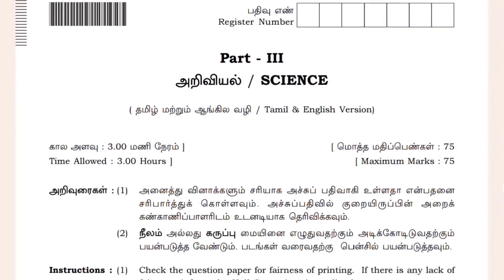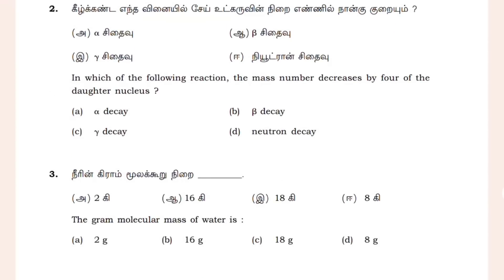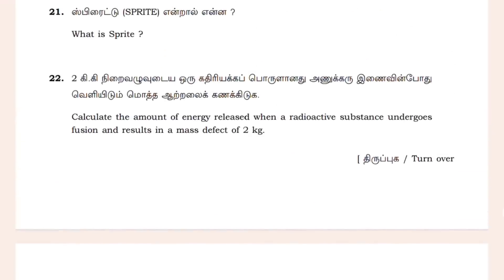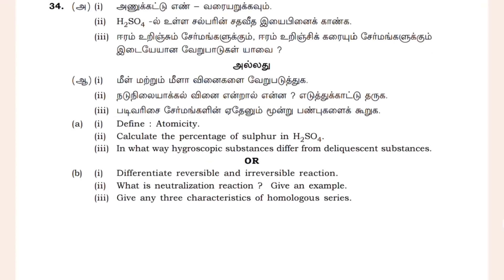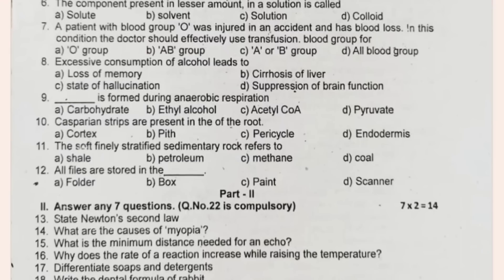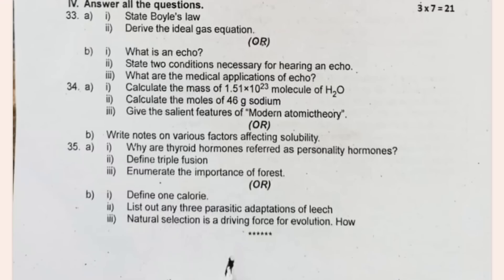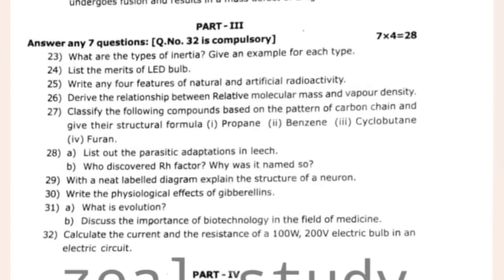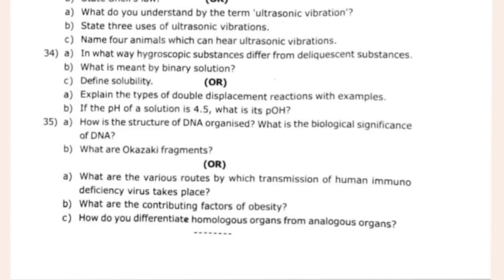10th Science public question paper 2024 Answer key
10th Science important questions 2024